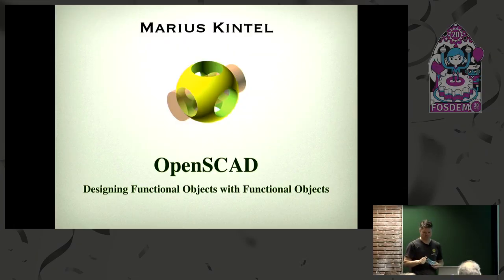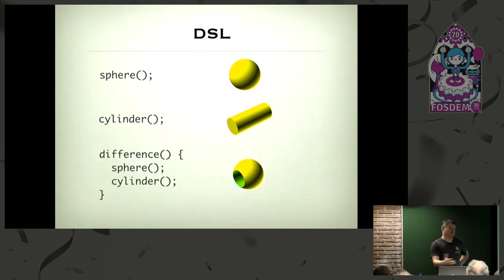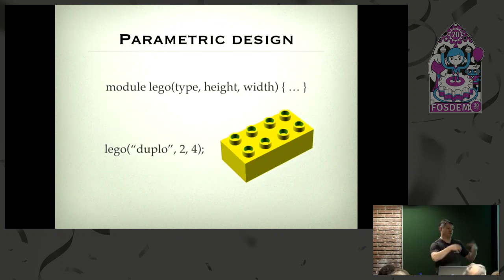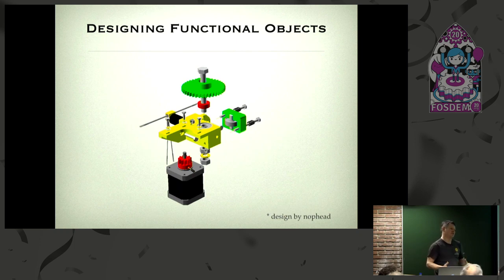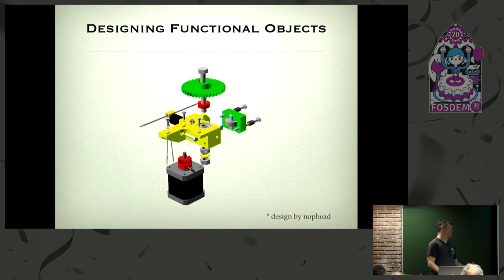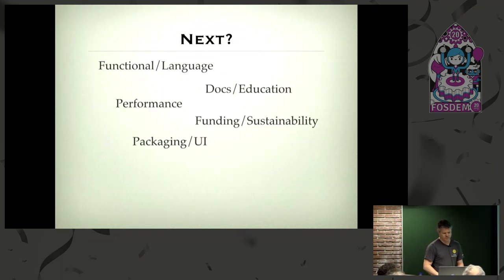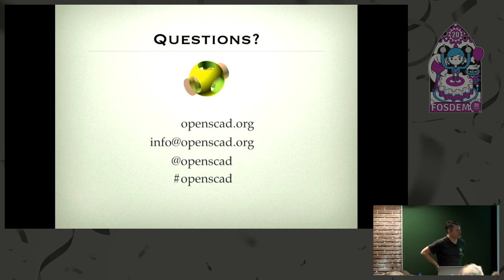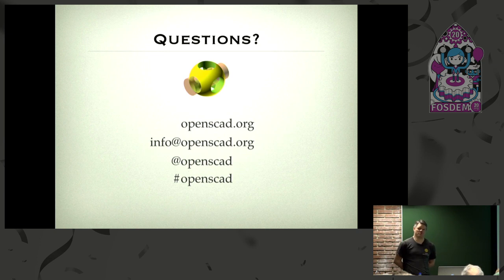Designing functional objects with functional objects OpenSCAD: Past, present and/or future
by Marius Kintel

Reflecting on OpenSCAD's 10 years of history and what we've learned and discovered along the way. Discussion on opportunities and potential avenues forward, and some stories from the trenches.

Room: H.2213
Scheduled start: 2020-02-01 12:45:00